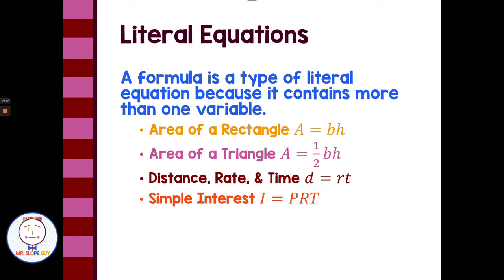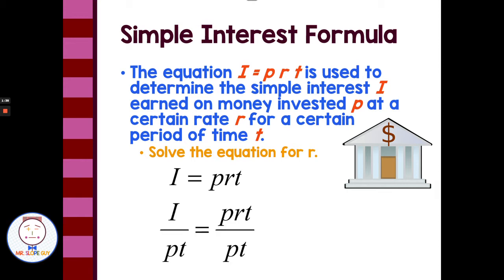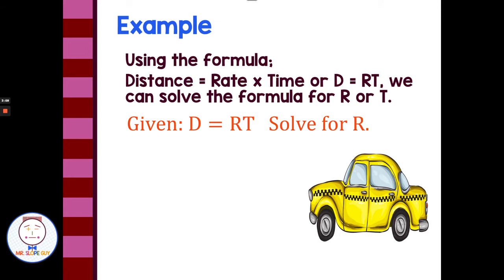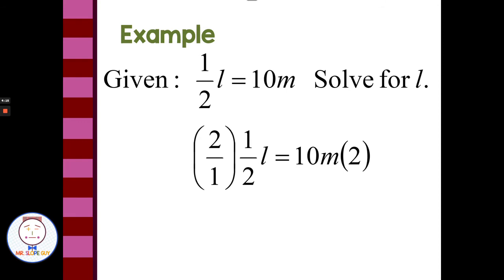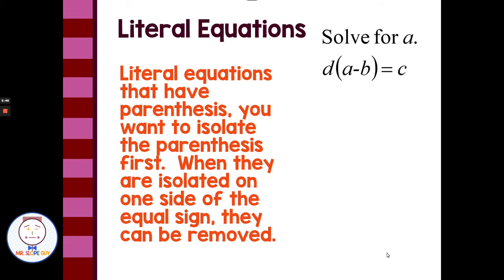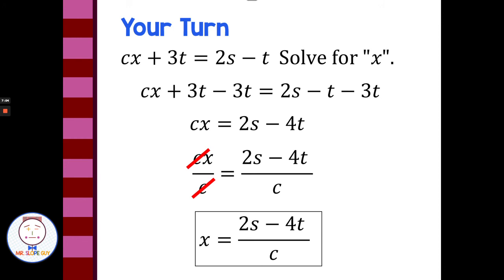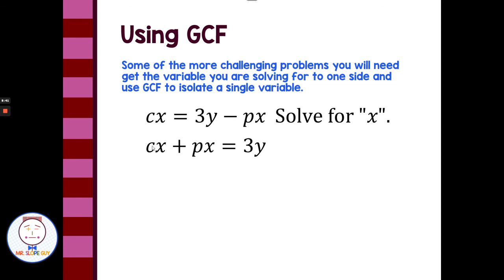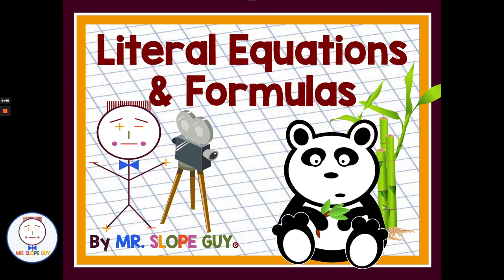Mastering Literal Equations: Solve for a Single Variable with Confidence!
In this engaging math lesson, you'll learn how to solve literal equations (formulas for a single variable) with clear, step-by-step explanations. This skill is a fundamental part of Algebra and will help you understand how to manipulate and rearrange equations—a concept that is essential for success in both real-world applications and state assessments.

🔑 What You'll Learn:

How to isolate a single variable in various formulas
Step-by-step examples that break down the process
Real-world formulas commonly used in exams and practical scenarios
Whether you're a student looking to strengthen your algebra skills or a teacher seeking effective teaching resources, this lesson is perfect for you!

📝 Looking for more practice? Check out our corresponding worksheet for additional problems to practice and perfect your understanding of literal equations

Why This Lesson? Understanding how to solve for one variable is not just about algebra—it's about learning a valuable skill that applies to various fields like science, engineering, and economics. With our real-world examples and easy-to-follow explanations, you'll be able to tackle literal equations with ease.

👍 Ready to boost your math skills? Watch the video, download the worksheet, and start mastering literal equations today!

Math Standards

Aligned with common core standards CCSS HSA-CED.A.4 Students will manipulate an equation in order to isolate a specified variable. Florida's B.E.S.T. standards MA.912.AR.1.2 Rearrange equations or formulas to isolate a quantity of interest. Instruction includes using formulas for temperature, perimeter, area and volume.